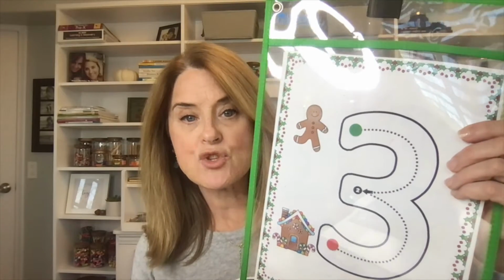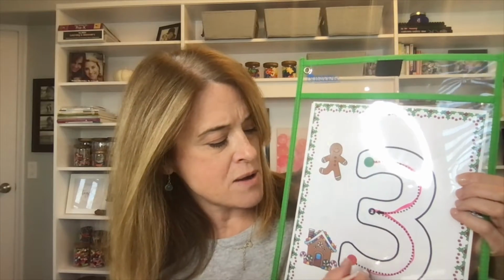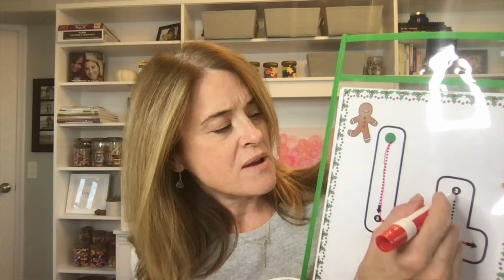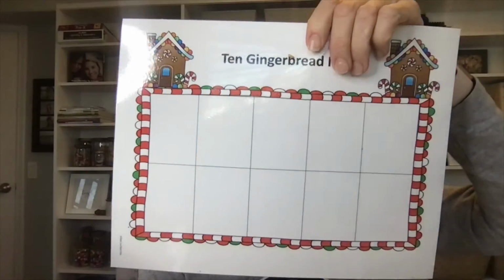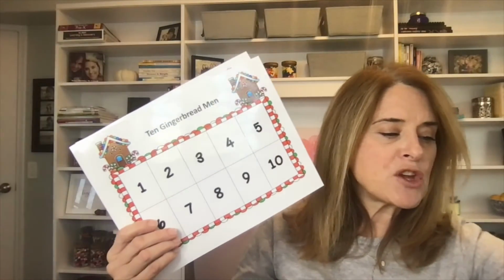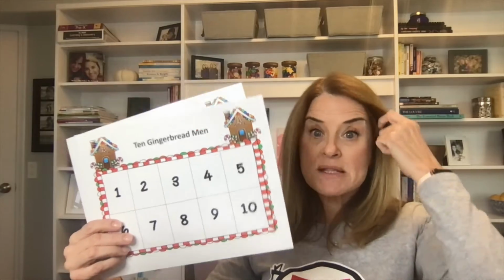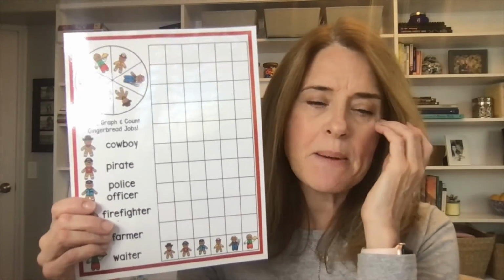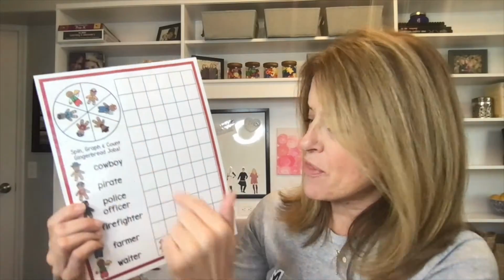Preschool & Pre-K Gingerbread Math Activities & Centers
Preschool & Pre-K Math Centers and Activities  to make your Gingerbread unit the best yet!  What I love about the Gingerbread theme is that so many centers and activities serve a dual purpose...they can work for math AND literacy!  Here are some of my tried-and-true favorites for this fun theme!  Gingerbread is a great alternative theme to Christmas, or a great way to kick off the Holiday season in Preschool & Pre-K!

All crafts and Templates can be found in my "All About gingerbread 5-day Lesson Plan" on TPT

Dry erase Pockets

Multi-pack color dry erase markers

Clear buttons

Unifix cubes pack of 100

Pink unifix

Purple unifix

Hand2Mind clear spinners

Huge craft Pom poms

Colored clothespins

Plain Clothespins